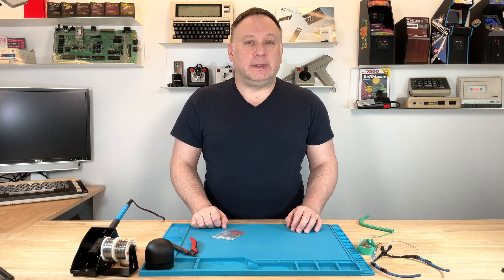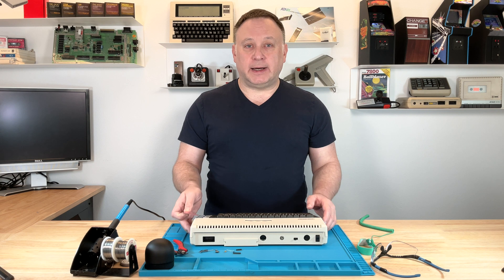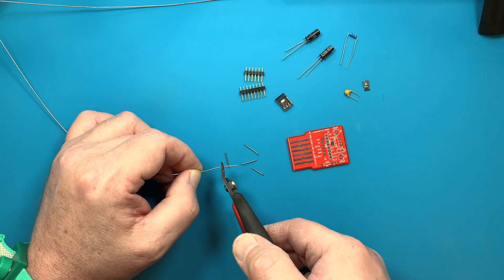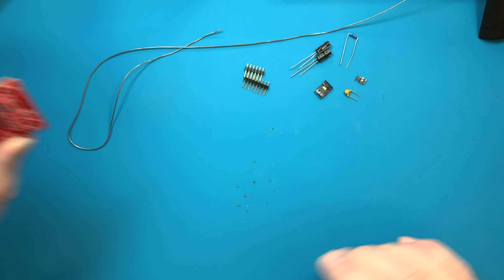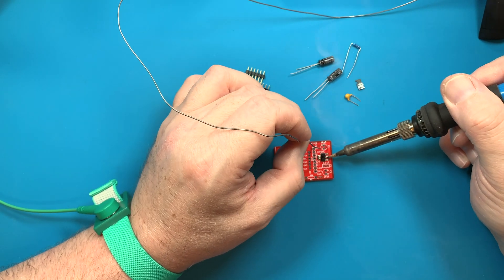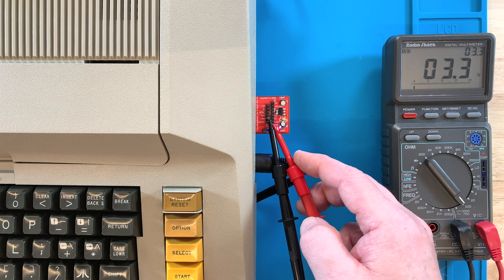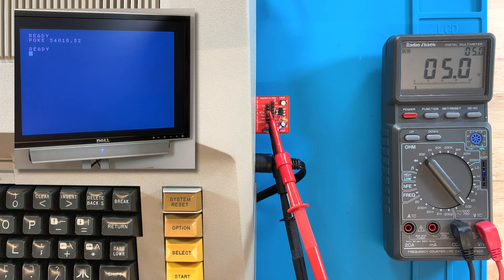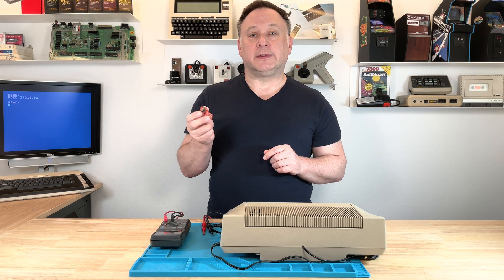Checking out an Atari 8-bit SIO Breakout Board Kit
In this episode we are assembling an Atari 8-bit SIO breakout board kit. The board fits between the pins of the SIO port. It comes with a voltage regulator that brings the 5.0v on the Atari SIO port down to 3.3v. The board enables use of directly-connected external components like a micro-controller or micro-computer.

This SIO breakout board works with Atari 8-bit computers, including:
- 400
- 800
- 1200XL
- 600XL
- 800XL
- 65XE
- 130XE
- 800XE
- XEGS (Game System)

Equipment Used:
- Atari SIO Breakout Board Adapter Kit
Seller's Link (as of May 2022)
- Atari 800XL
- Atari 800
- Dell 2007FPb 20" LCD Monitor
- Radio Shack Digital Multimeter Cat. No. 22-168A
- Kaisiking S-330 Large Repair Mat
- GLE2016 60W Adjustable Soldering Iron
- Radio Shack Archer 0.8mm Solder Cat. No. 64-009
- Thermaltronics FBA-TMT-TC-2 Tip Tinner
- Horsebiz Soldering Iron Tip Cleaner
- SolidWork Safety Glasses
- Hakko-CHP-170 Micro Wire Cutter
- ARCTIC EAGLE Anti Static Wrist Strap
- REXQualis Breadboard
- Magnifying Glass AKA iPhone

Components Mentioned:
- Raspberry Pi
- Raspberry Pi Pico
- Arduino